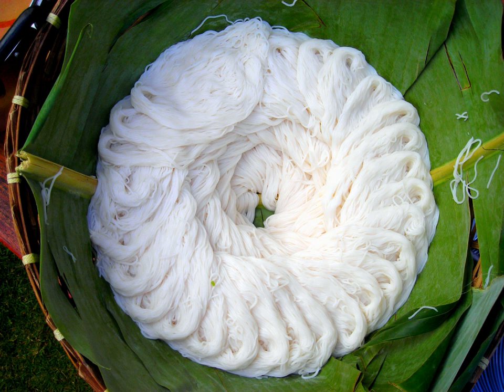Khanom chin | Wikipedia audio article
This is an audio version of the Wikipedia Article:
Khanom chin

00:01:56 1 Eating khanom chin
00:03:09 2 Variations
00:06:31 3 Similar dishes
00:08:06 4 See also

- Socrates

SUMMARY
Khanom chin (Thai: ขนมจีน, pronounced [kʰà.nǒm t͡ɕīːn]; also spelled khanohm jeen) are fresh, thin rice noodles in Thai cuisine which are made from rice sometimes fermented for three days, boiled, and then made into noodles by extruding the resulting dough through a sieve into boiling water. Khanom chin is served in many kinds of stock: coconut milk, fish curry, and chilli.  Although chin means "Chinese" in Thai, this type of noodle originated from the Mon people who inhabited the region which is now central Thailand before the arrival of the Thai people from southern China. The word khanom chin is probably derived from the Mon words hanom cin (Mon: ခၞံစိန်), or "boiled noodles."These noodles are used as a staple food in a variety of Thai dishes. Some popular dishes are:

Khanom chin nam ya, served with a hot and spicy fish-based sauce
Khanom chin nam phrik, served with a sweet peanut-based sauce
Khanom chin kaeng kiao wan kai, served with green chicken curry
Khanom chin nam ngiao, a northern Thai speciality, the sauce contains pork blood
Khanom chin sao nam, a salad with coconut milk, ground sun-dried prawns, and fresh pineapple
Khanom chin tai pla, a southern Thai spicy soupAnother popular combination is to serve Thai papaya salad together with this noodle.
There are two types of khanom chin noodles:

Khanom chin noodles made with fermented flour, usually made in the northeast. The brown noodle is stickier than fresh flour and can keep for a long time. This is the ancient method of khanom chin making.
Khanom chin noodle made with fresh flour. The noodles are bigger than fermented flour and softer too. Khanom chin noodle is white and easy to make.Similar noodles are also found in other cuisines: mi xian is from Yunnan Province, China; num banh chok from Cambodia; and bún from Vietnam.